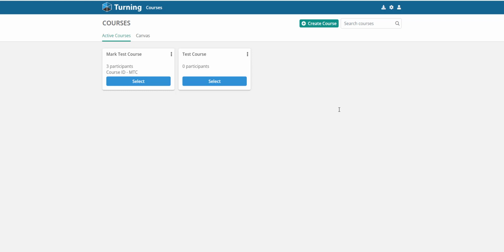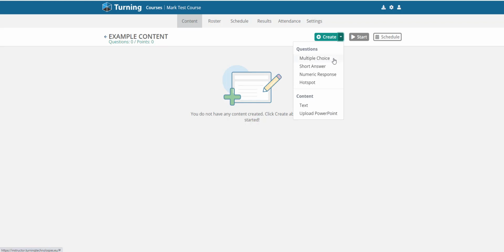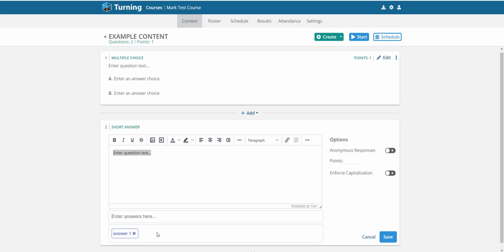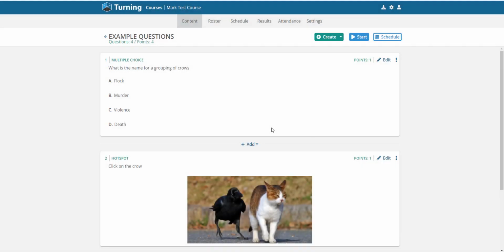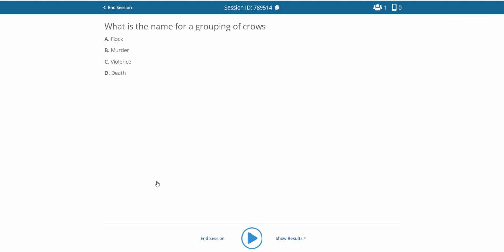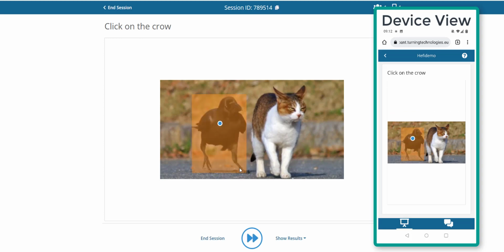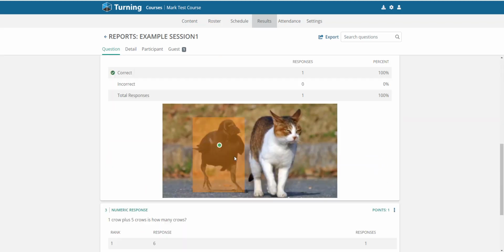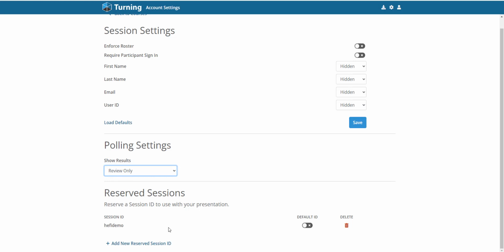How to use Turning Point Web